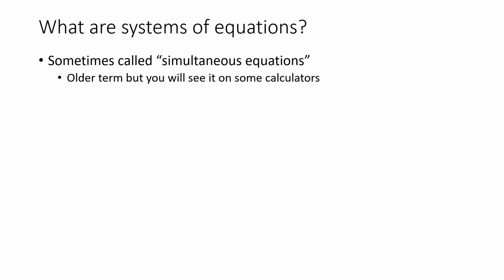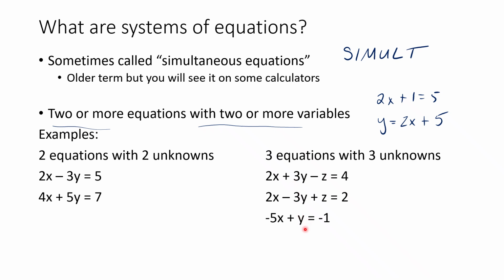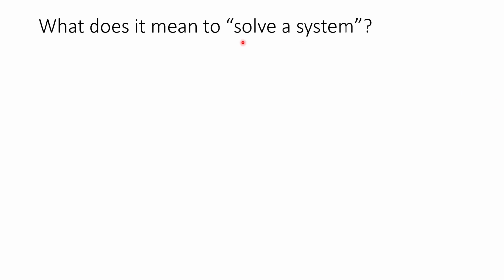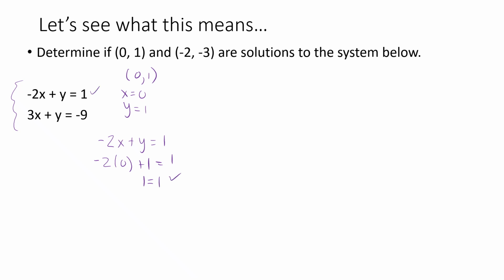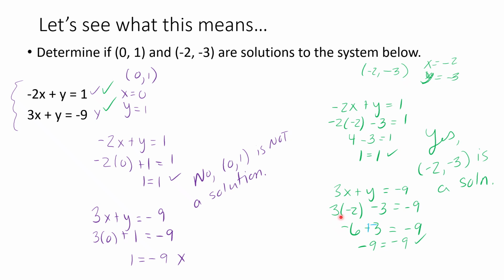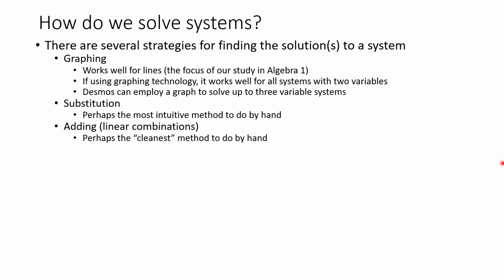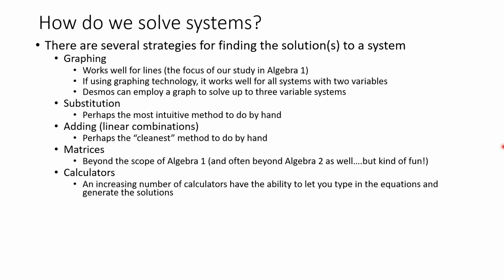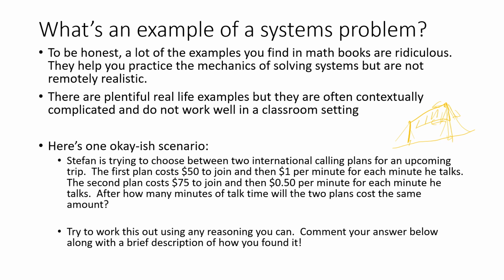Lesson - Introduction to Systems of Equations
An overview of what systems are and what we're looking for when we solve them.  This is essential to know before launching into the details of the specific strategies for solving.